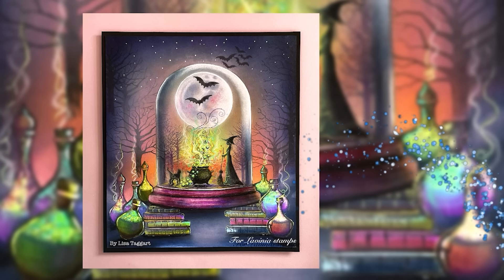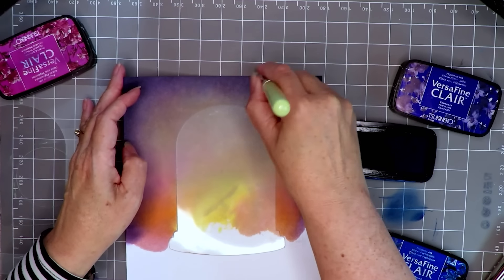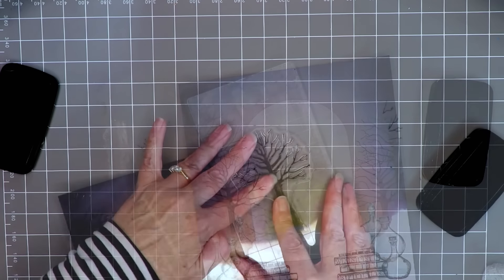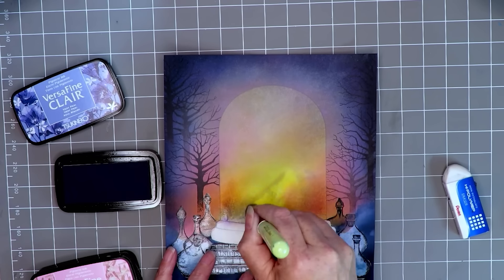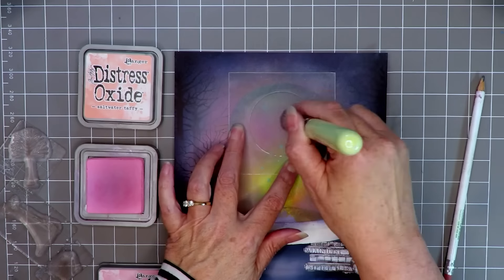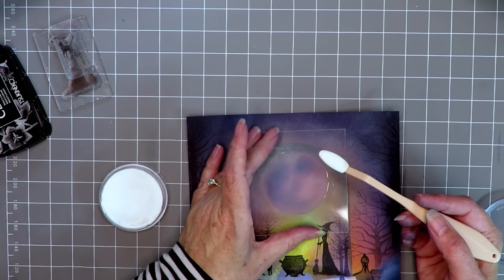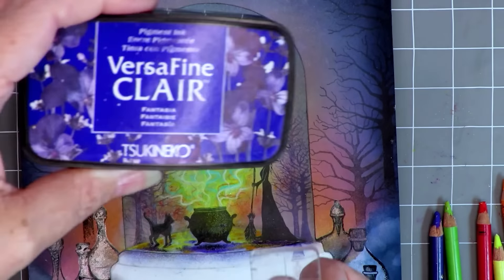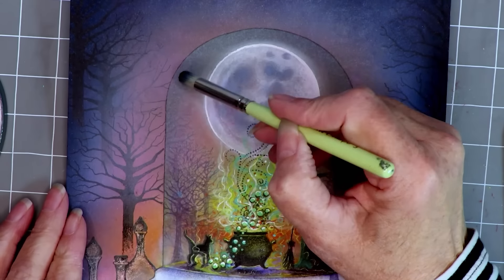Spellbound by Lisa Taggart - A Lavinia Stamps Tutorial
Spellbound by Lisa Taggart

To learn more about the techniques and products used to make this beautiful card, head over

In this video, Lisa Taggart demonstrates how to create an atmospheric scene within a scene using masking techniques with the Bell Jar Sticker Stencil.

Combining some of the newly released stamps from The Dream Witch Collection with a few of our old favourites, she has created an image perfect for Halloween.